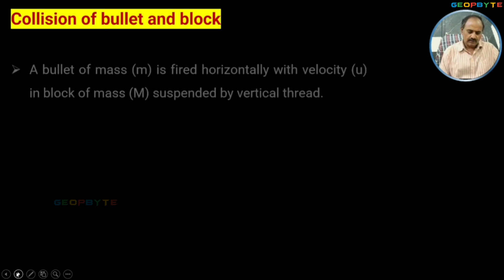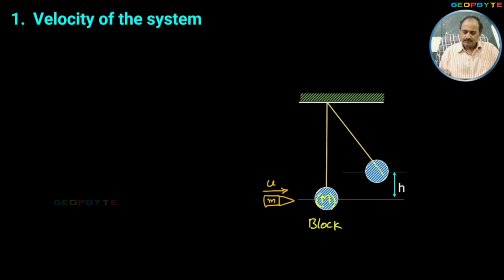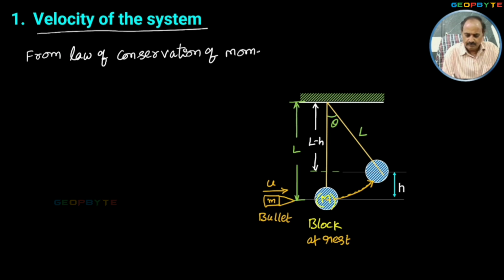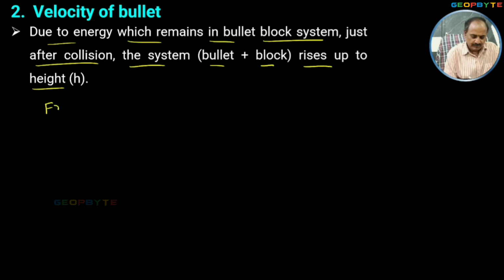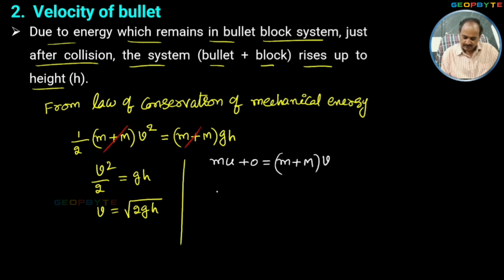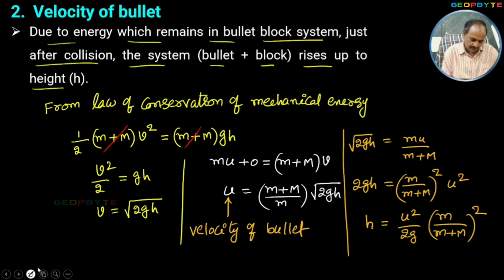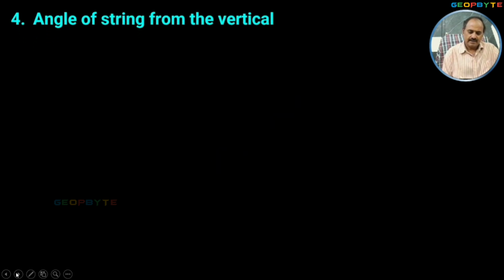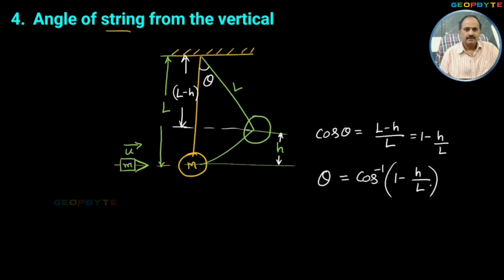Collision of bullet and block | Work, Energy, Power and Collision | JEE MAINS | NEET